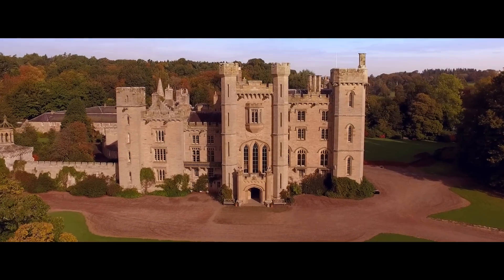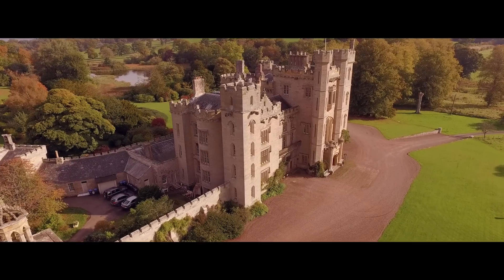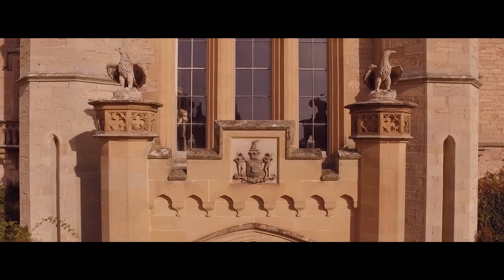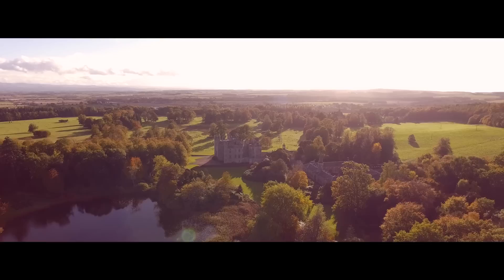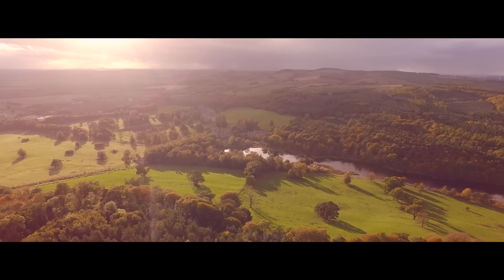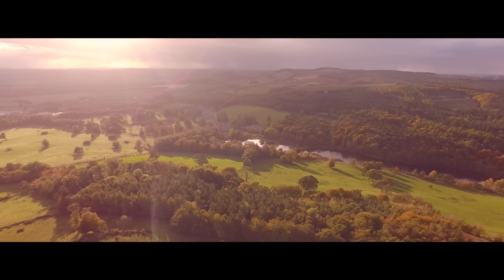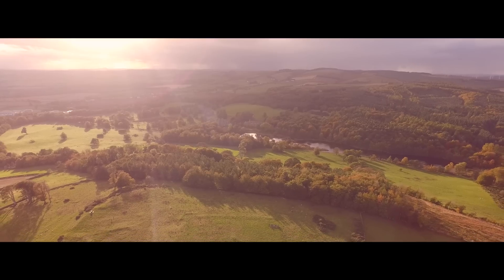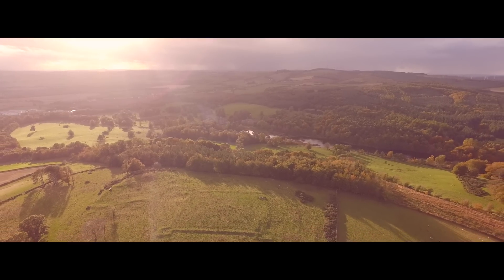Duns Castle From Above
Duns Castle is in a unique location in the Scottish Borders, surrounded by tranquil parkland, on the outskirts of the small market town Duns. Exclusive use for weddings, corporate hospitality and private parties and stays.